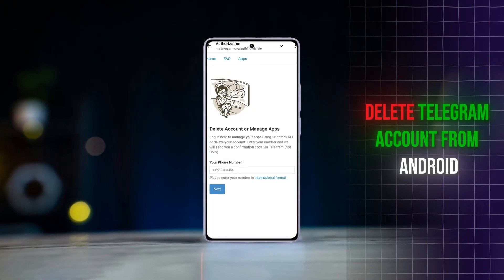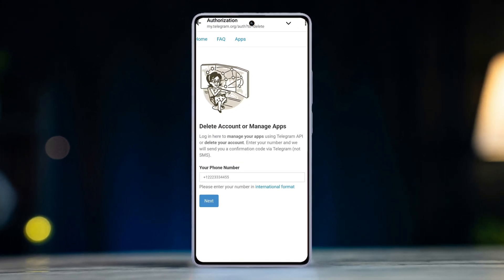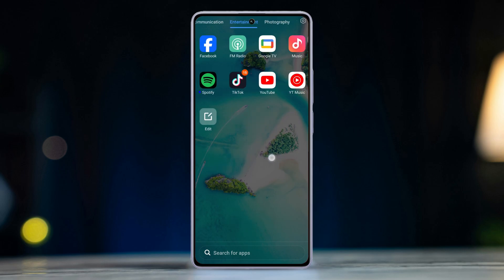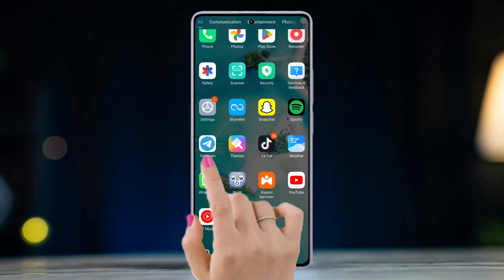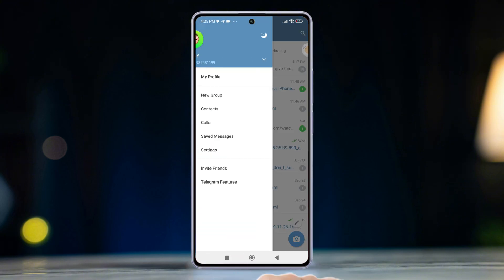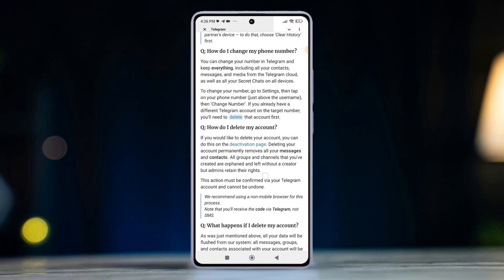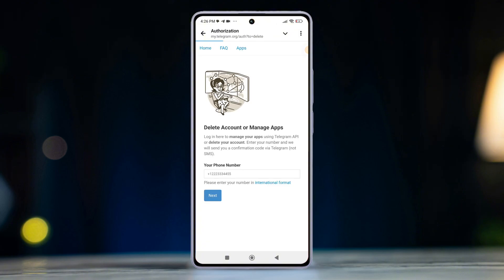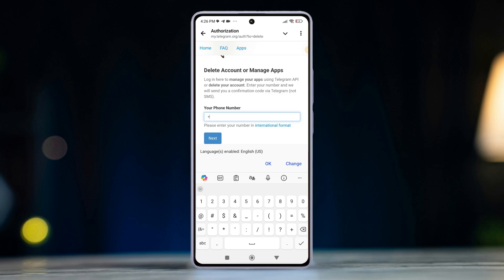How to Delete a Telegram Account From Android | Close Telegram Profile From Android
If you wanna erase your Telegram account permanently on an Android you need to properly disable the Telegram ID on that Android device otherwise you may face security problems on the way. However, shutting down a Telegram profile on Android isn't that hard but not many people know how to get it done.

That's why I've made this video showing how to remove any Telegram ID on Android devices. Just follow me along and you'll know too!

00:01- Video Intro
00:29- Process Start
01:20- Process End